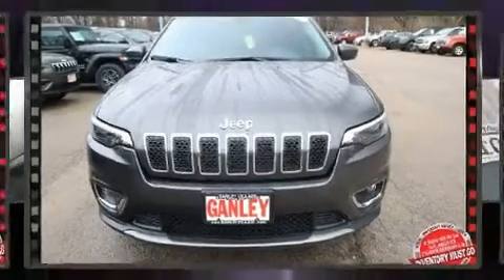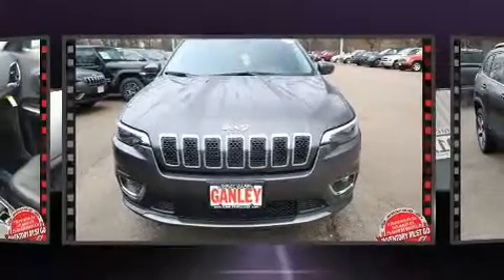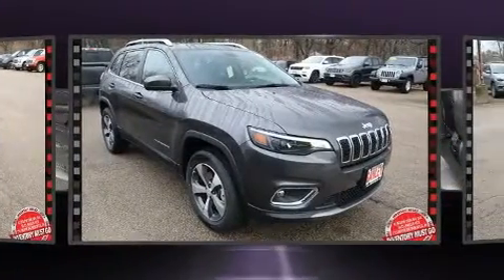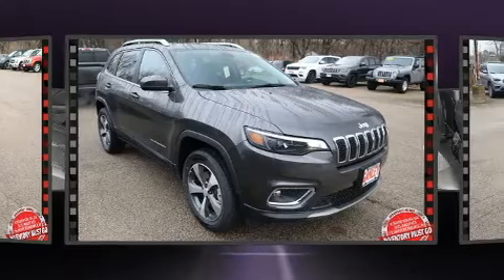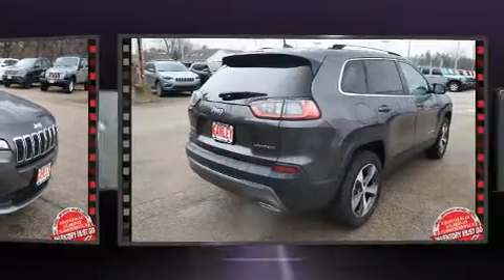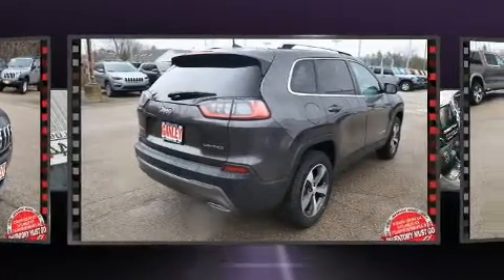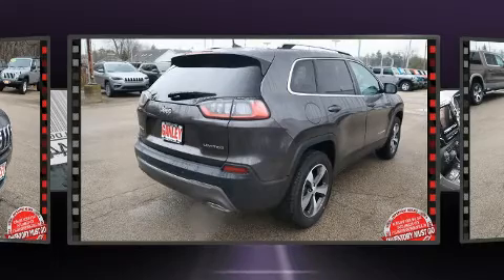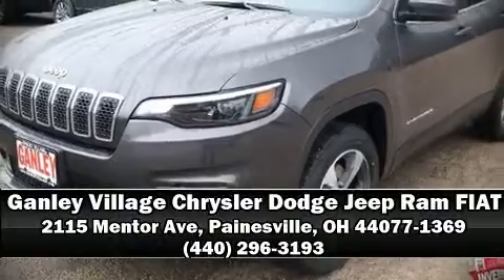2020 Jeep Cherokee LIMITED 4X4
Get excited about the 2020 Jeep Cherokee. Top features include power windows, delay-off headlights, front and rear reading lights, a built-in garage door transmitter, a power seat, heated seats, rear wipers, and seat memory. Features such as automatic climate control and leather upholstery prove that economical transportation does not need to be sparsely equipped. For drivers who enjoy the natural environment, a power moon roof allows an infusion of fresh air. Audio features include an AM/FM radio, steering wheel mounted audio controls, and 10 speakers, providing excellent sound throughout the cabin. Side curtain airbags deploy in extreme circumstances, shielding you and your passengers from collision forces. We'd also be happy to help you arrange financing for your vehicle. Come on in and take a test drive!